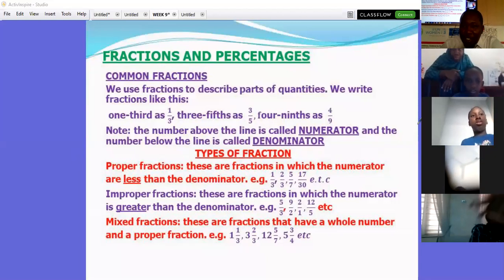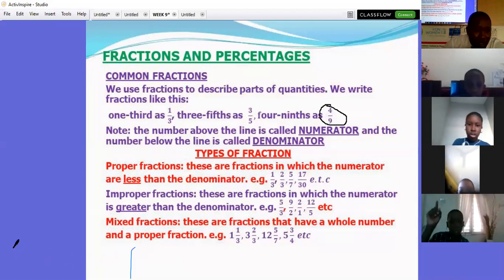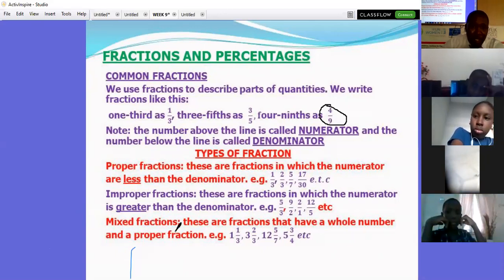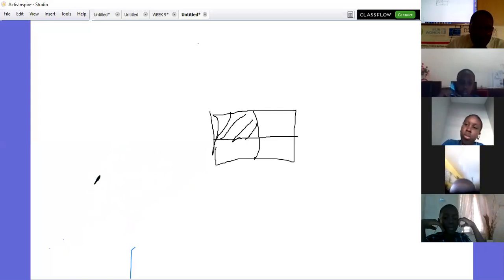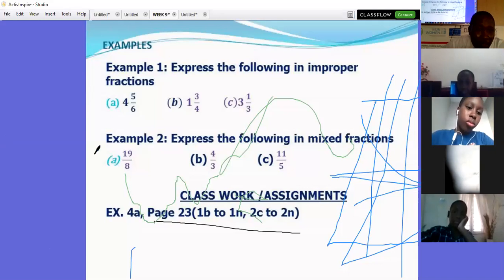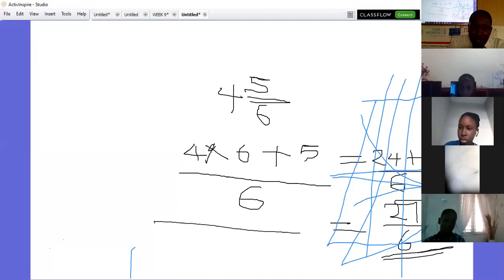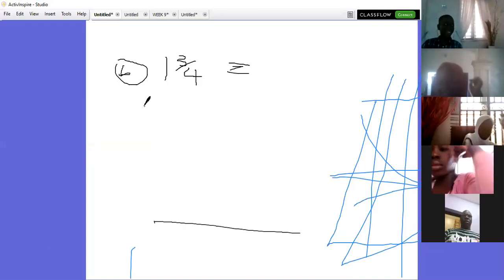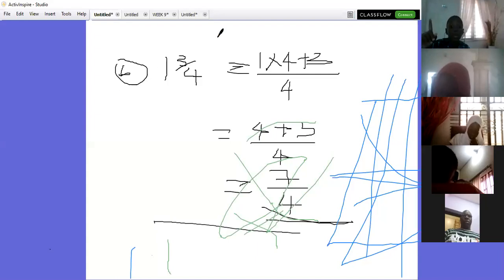JSS 1 MATH 21_10_2019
New General Math, Book 1
Exercise 4a, Page 23 (No 1b to 1n, 2c to 2n)

Kindly indicate with your name after watching this video, so as to capture your attendance for this class, if you missed the live video.